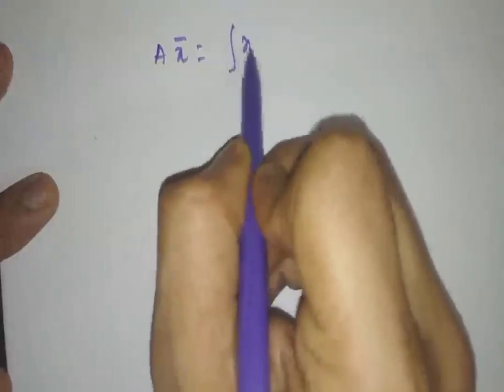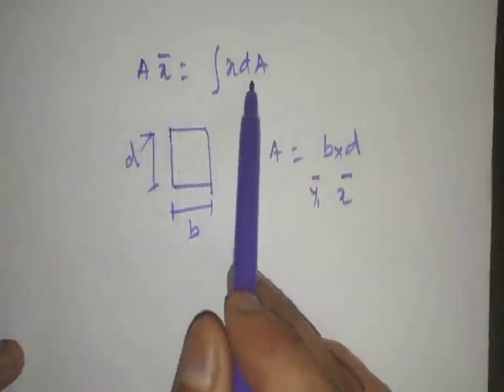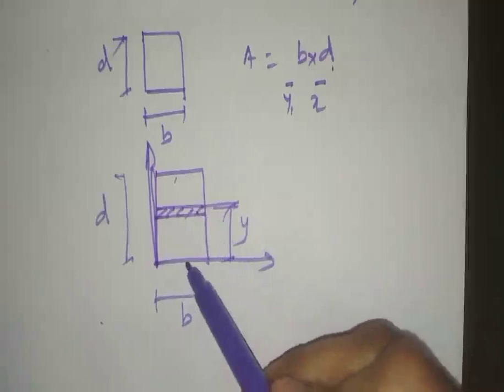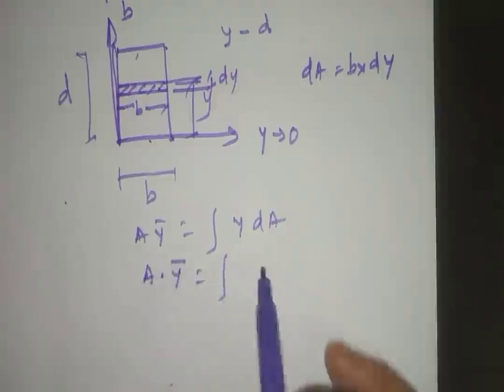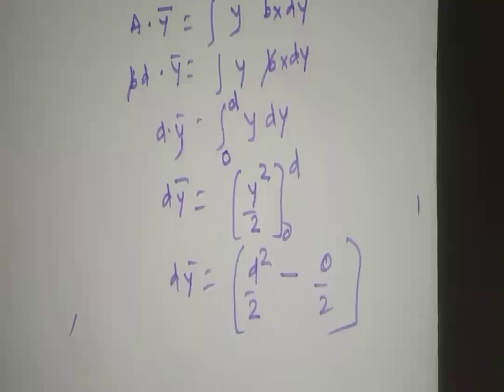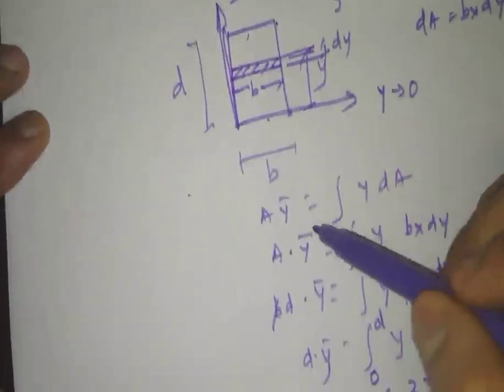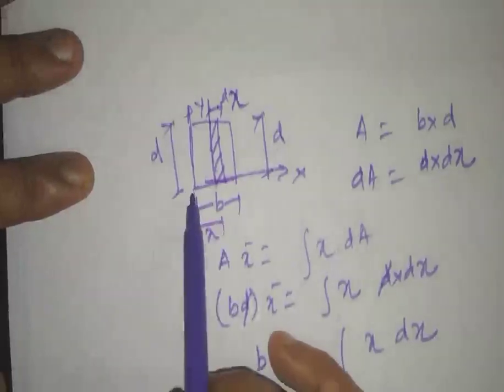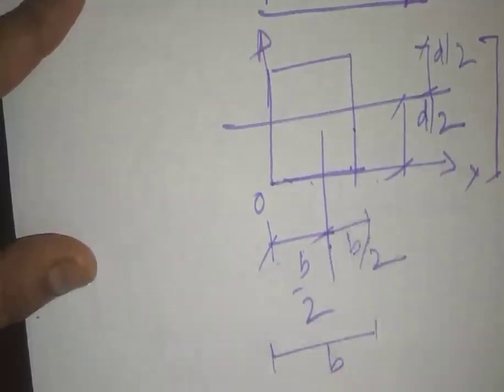centroid of rectangle